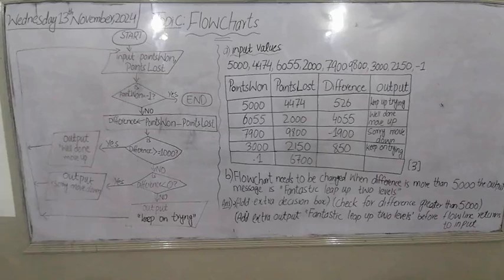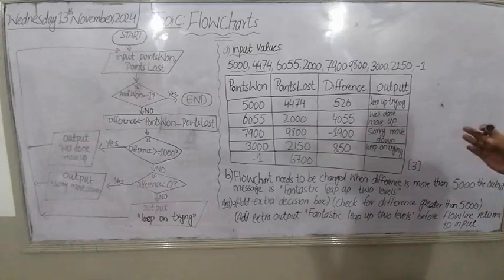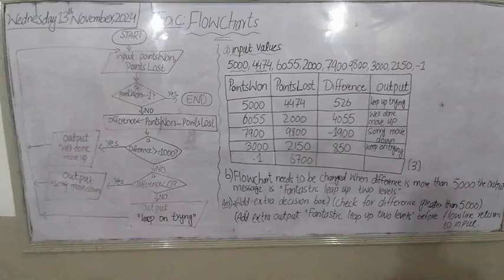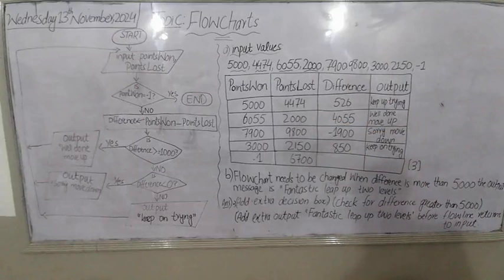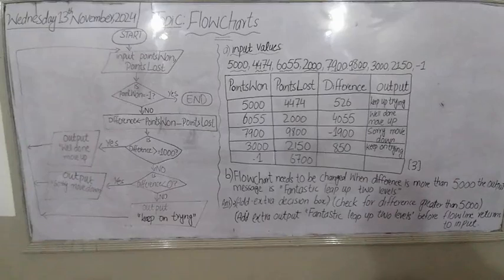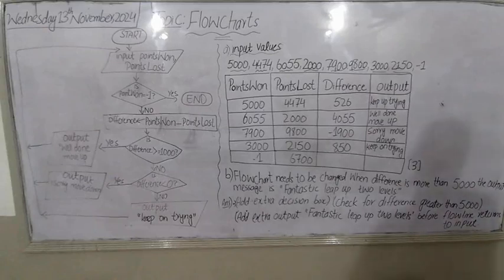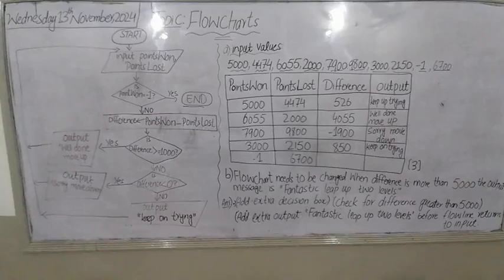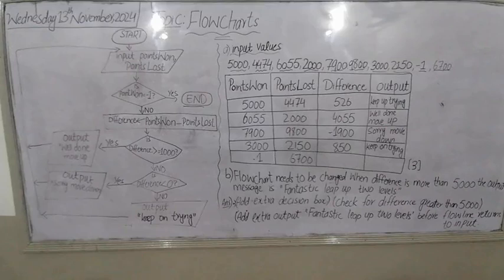Flowcharts | Computer Science | OII | Past paper practice.